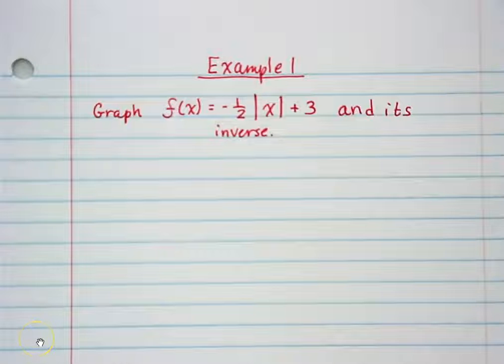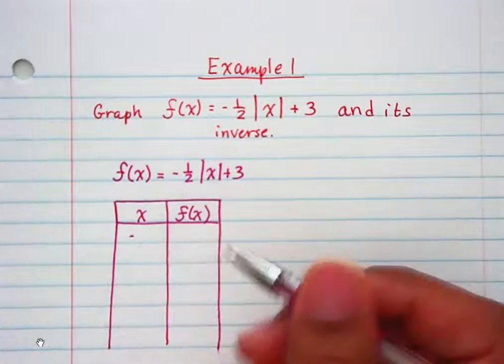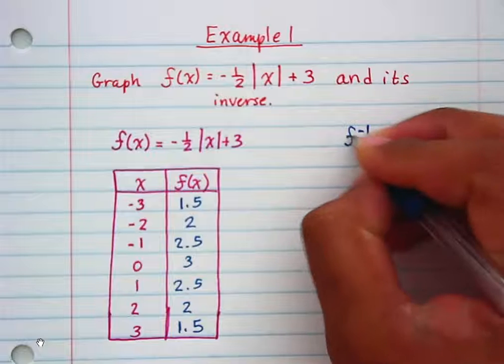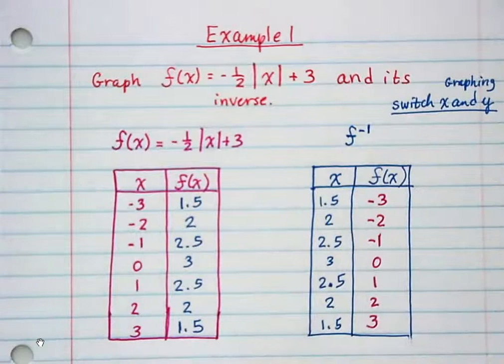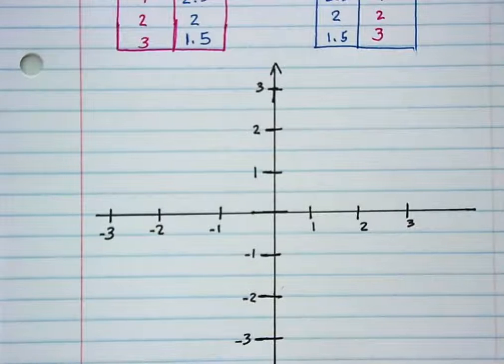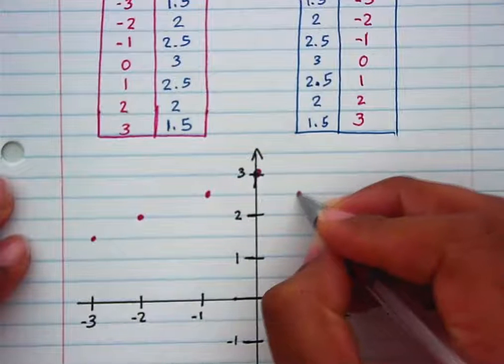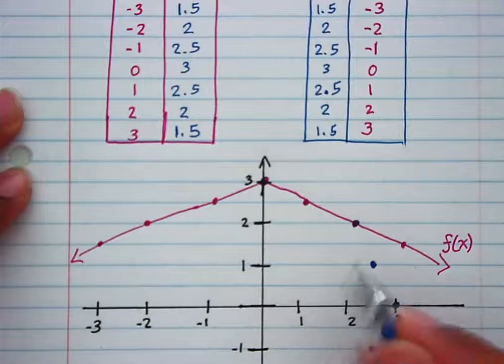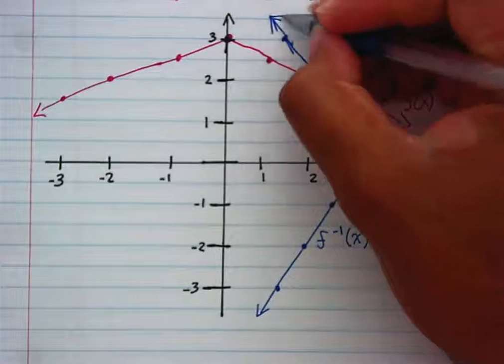Example 1 Inverse functions of graphs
Finding an inverse using graphs of functions